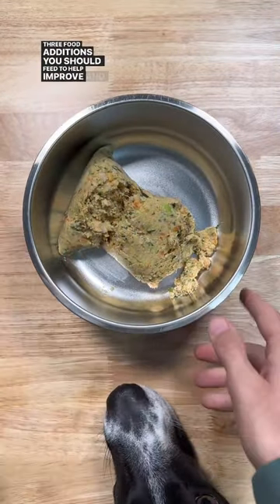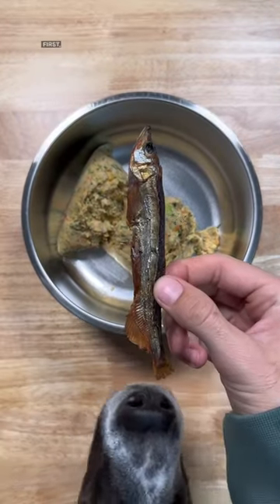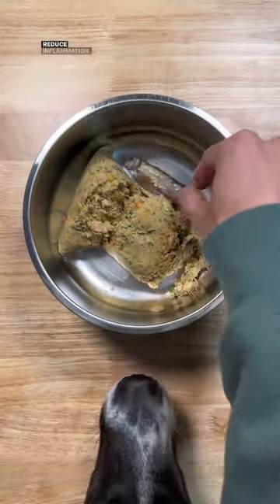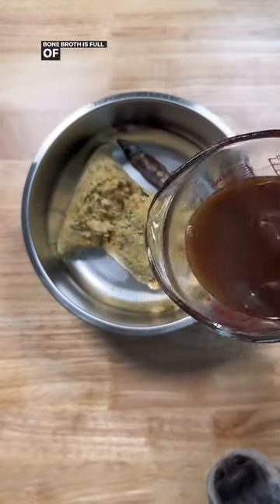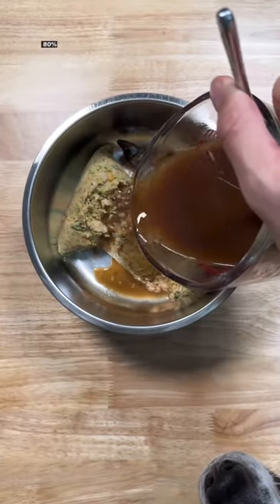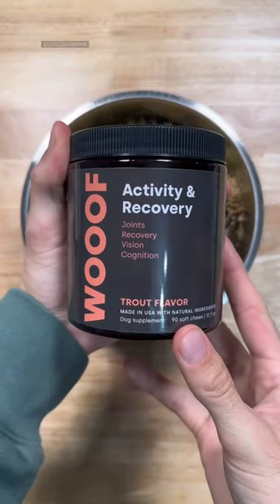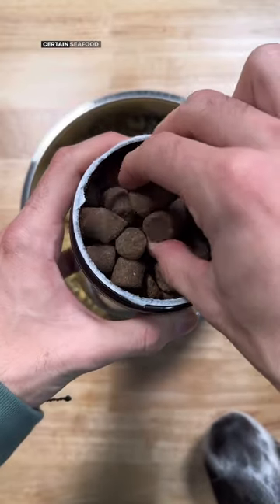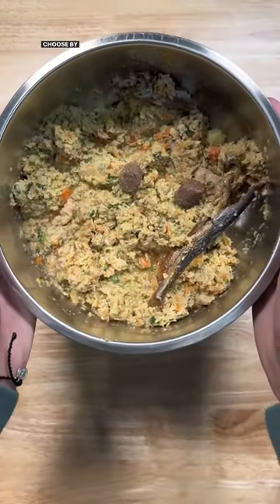Use code BKPETS for 15% off WOOOF supplements! 🐶🐾